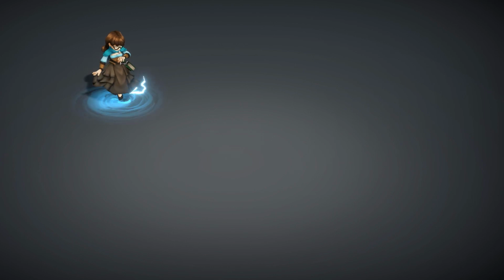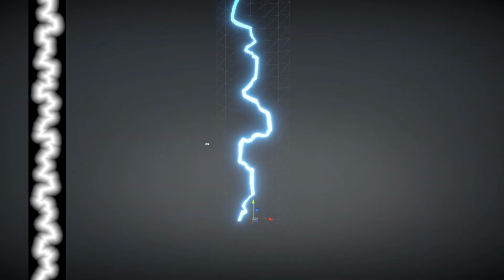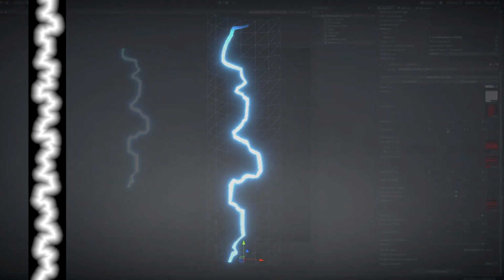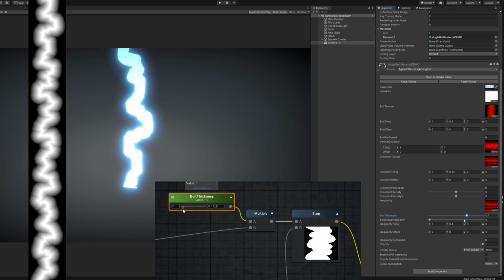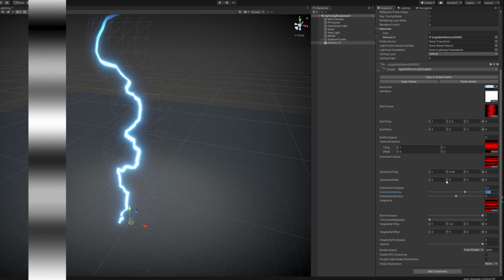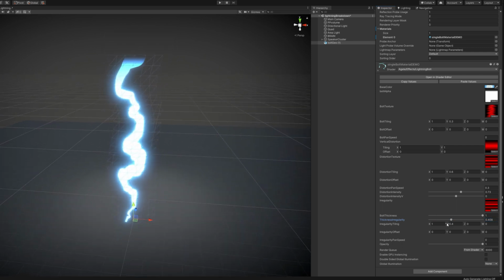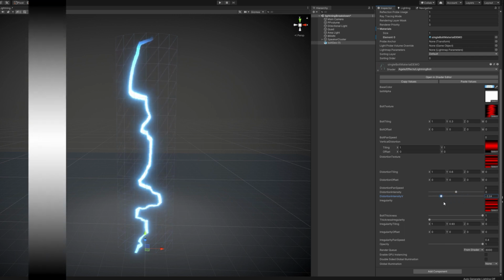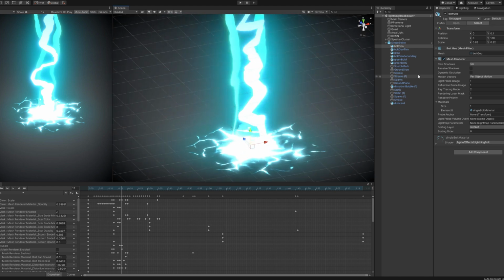Realtime VFX Breakdown - Lightning Storm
This is a breakdown of a visual effect I developed for our indie RPG currently in development.  Built and animated in Unity, shaders authored with Amplify Shader Editor.